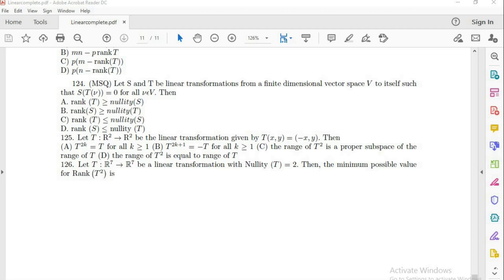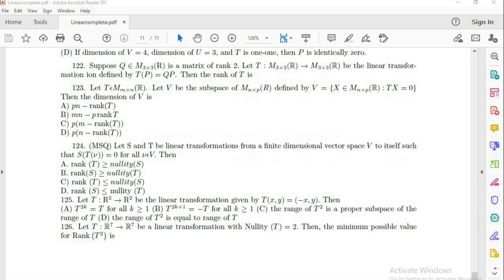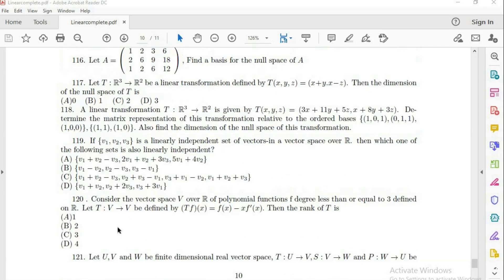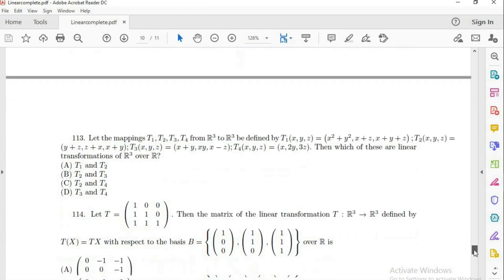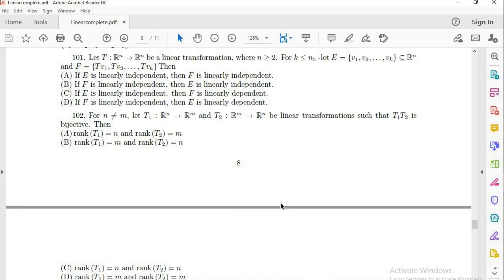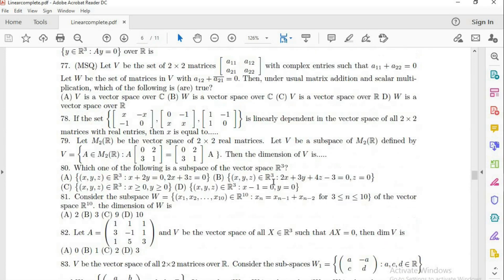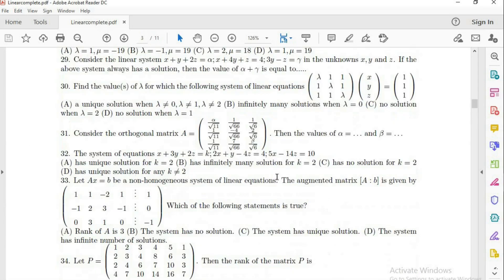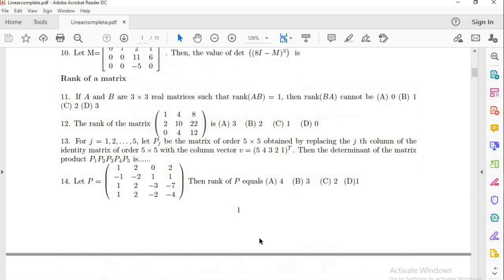PDF of IIT JAM MATHEMATICS LINEAR ALGEBRA PREVIOUS YEAR QUESTIONS TILL 2020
This video gives you a way to download all previous year questions of linear algebra subject asked in IIT JAM MATHEMATICS Exams.

Other Playlists visit